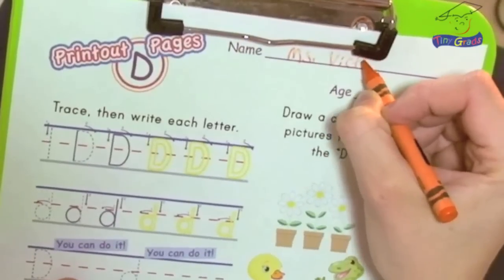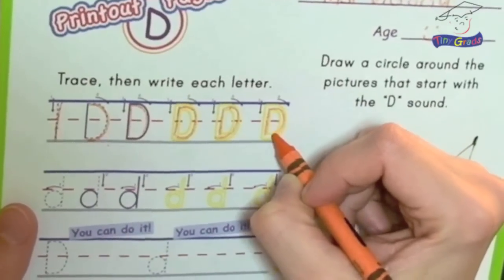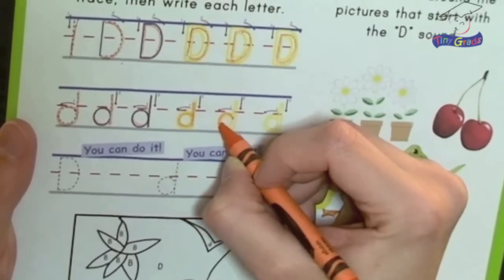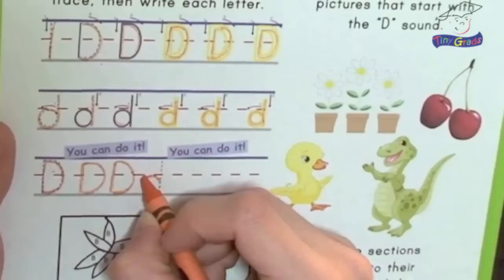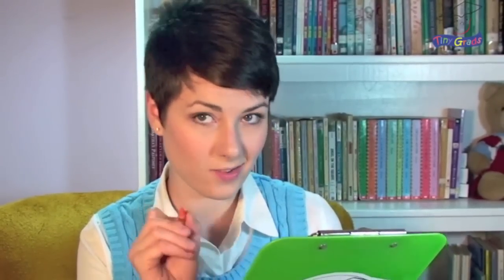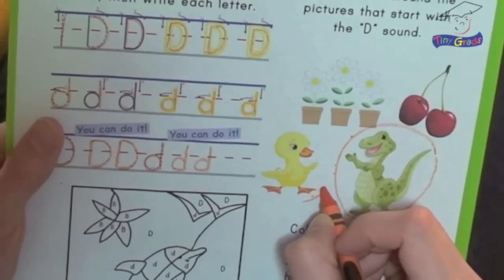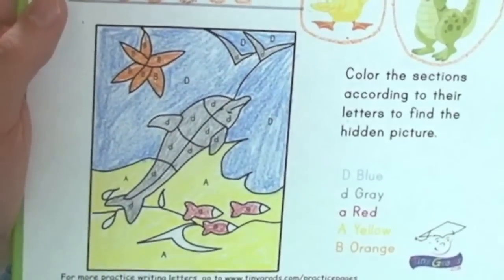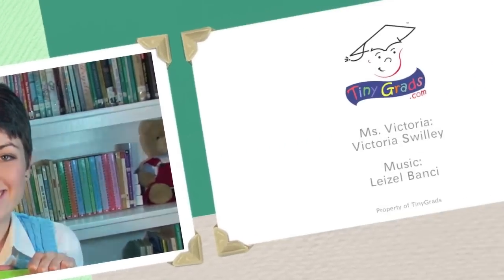Learn to write letter D with Ms. Victoria, Learn the alphabet with Printout Pages on TinyGrads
Learn to write the letters in the English alphabet with Ms. Victoria (Victoria Swilley). Printout one of our fun Printout Pages at TinyGrads.com and go through it with us. Hold up your work and show how well you did to Ms. Victoria when she puts on her "I Can See You Glasses!" Have fun with us while you learn the letters of the alphabet!